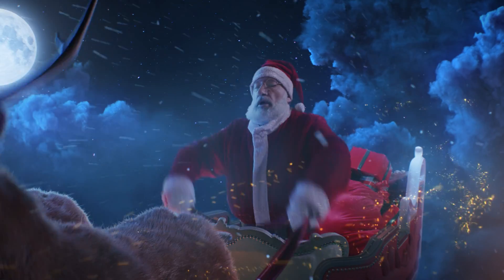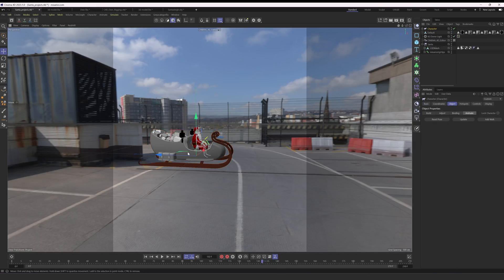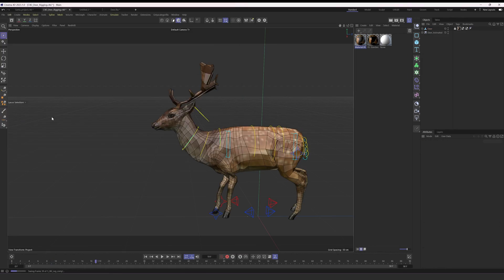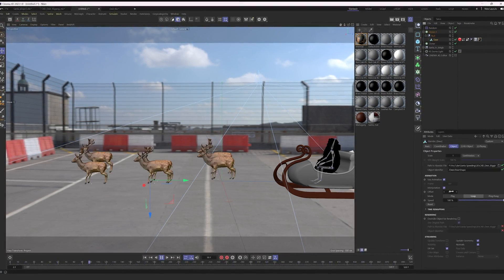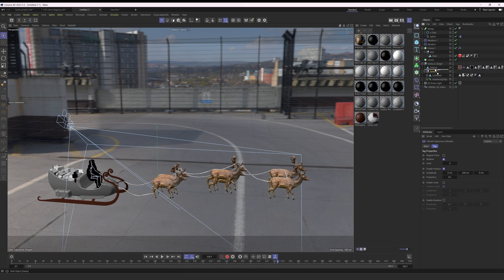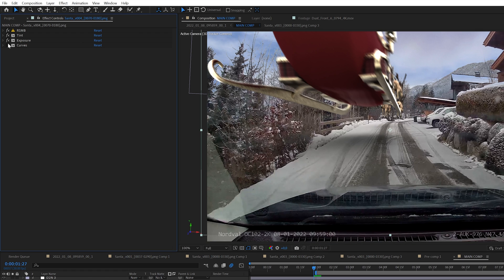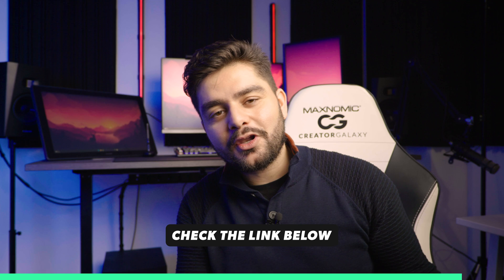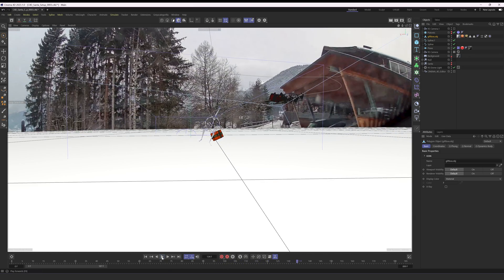Add Santa to your scene using After Effects & Cinema 4D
We captured Santa on our Dashcam 🤯

In this video, we'll share exactly how we created Santa with his Reindeers in Cinema 4D. Next, we'll show how we realistically integrated this into our dashcam footage, using Adobe After Effects.